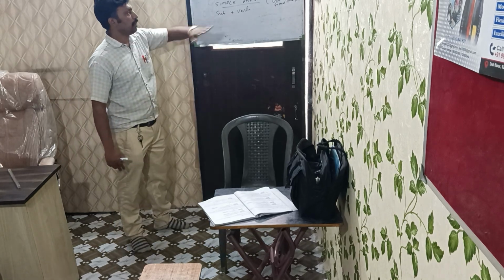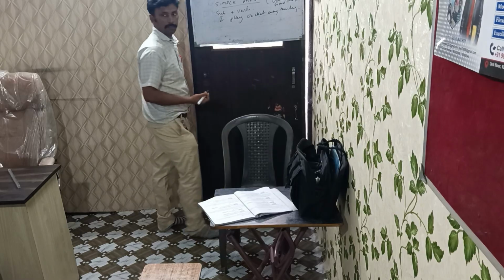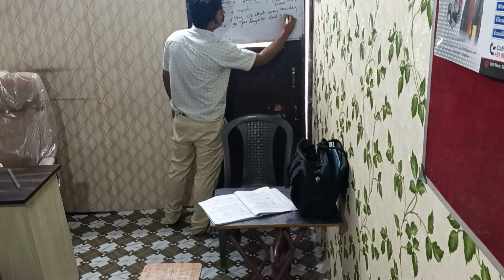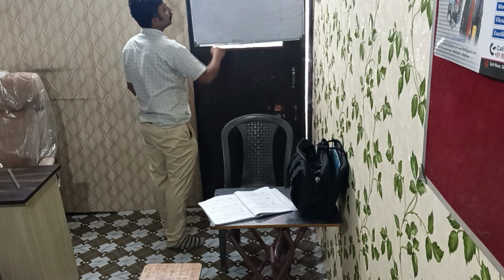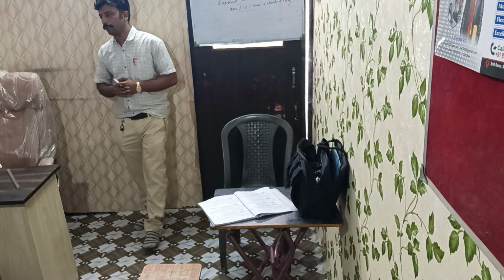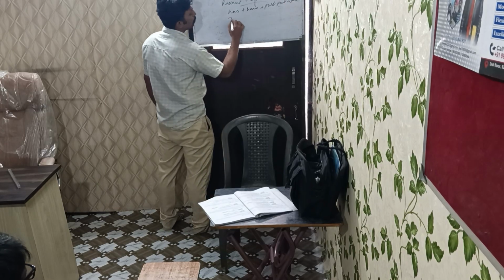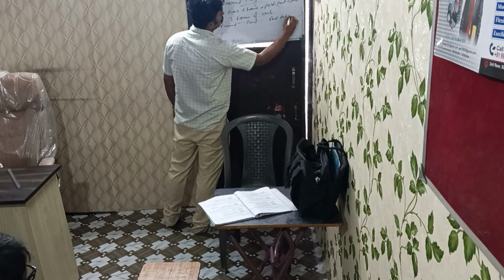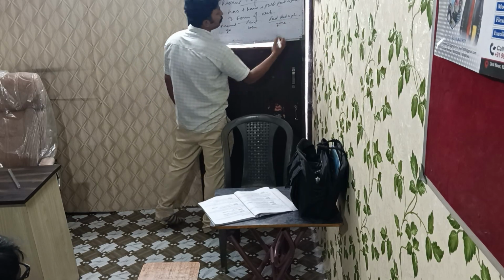L1/P1 Ch- Present Tense explanation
# Present tense explanation